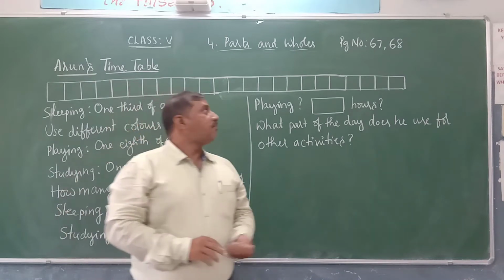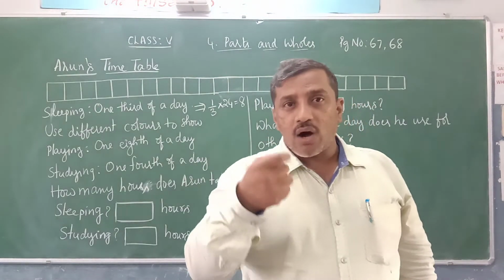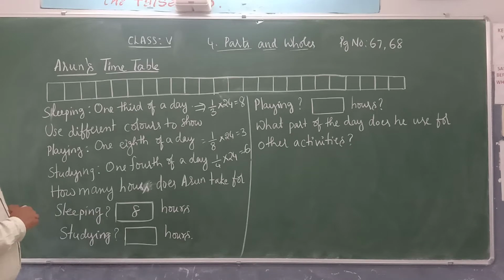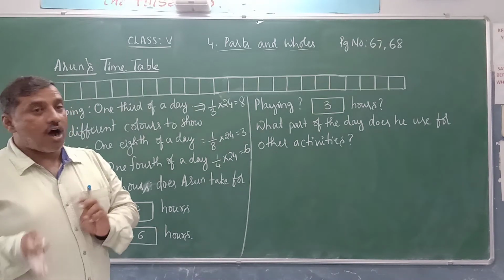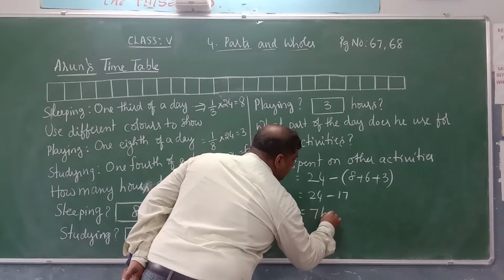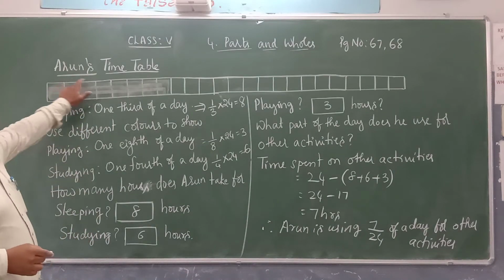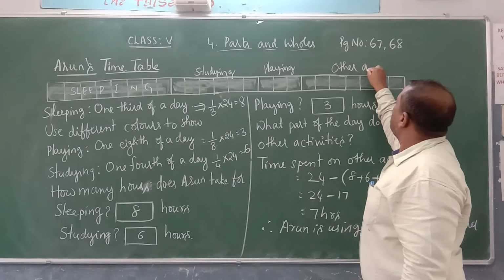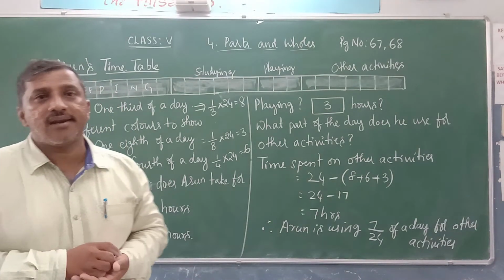Class 5 Maths Ch 4 Parts and Wholes Part 6